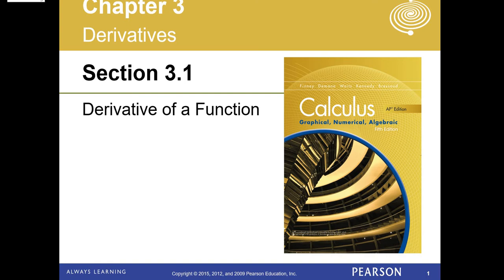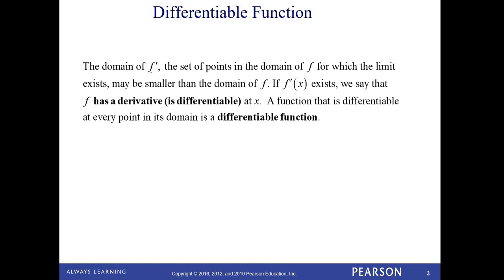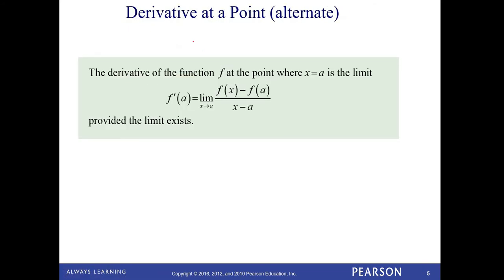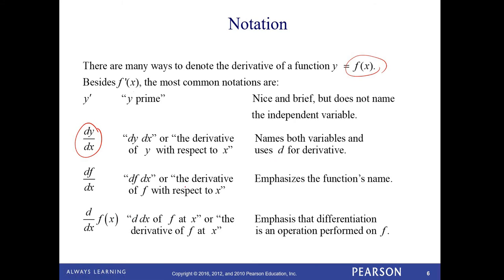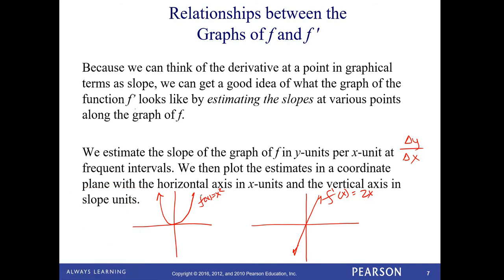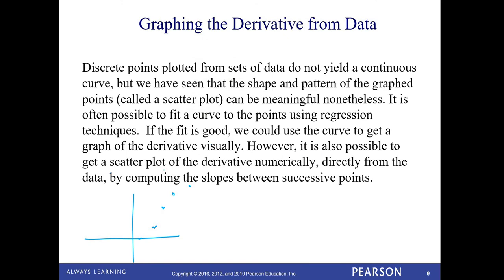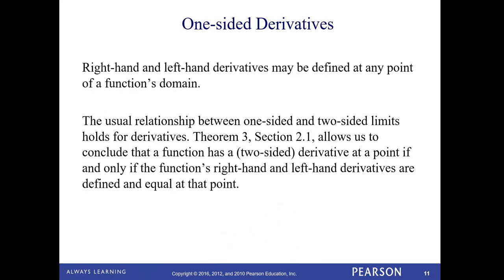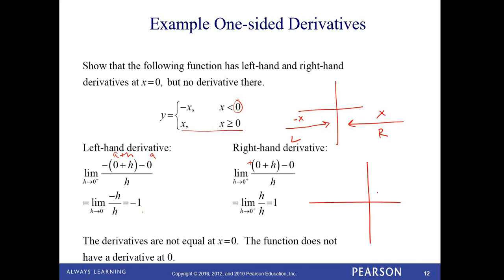AP Calculus AB Sec 3.1